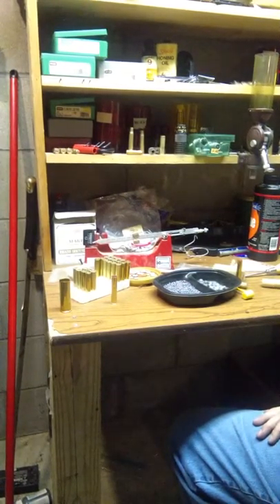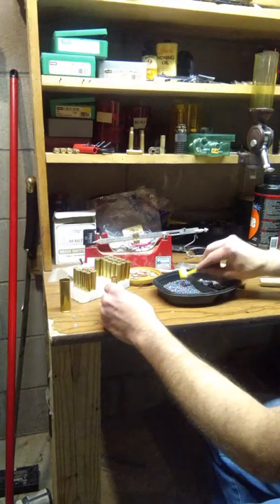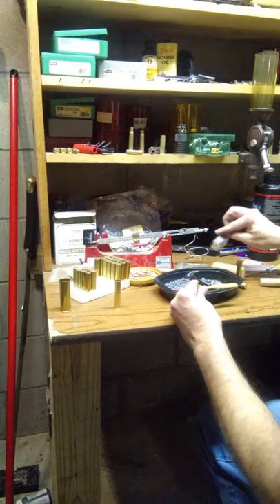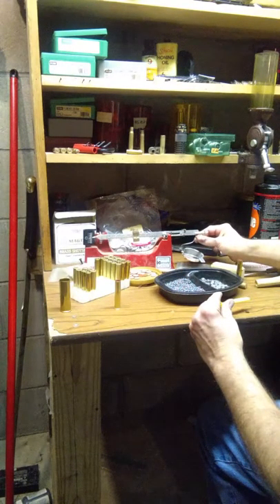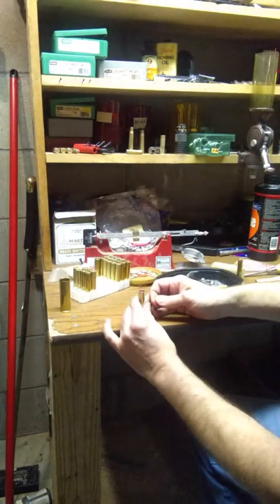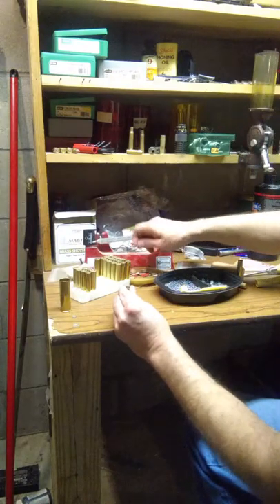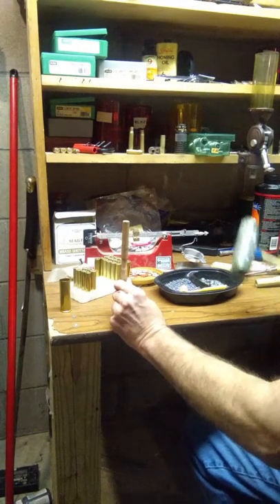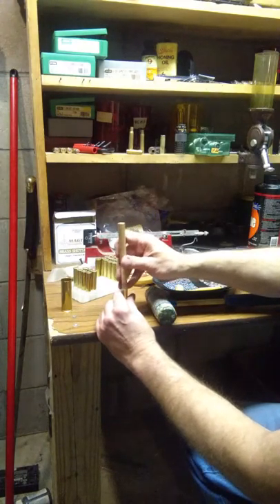Part #2 Reloading brass .410 shotgun shells with smokeless powder by hand for BFR pistol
Do not duplicate my loads. They are being loaded for a Magnum Research BFR pistol capable of handling +p /+p+ loads. I do not believe the Judge was designed to take it.  If you want to work up your own loads, start light and work your way up.